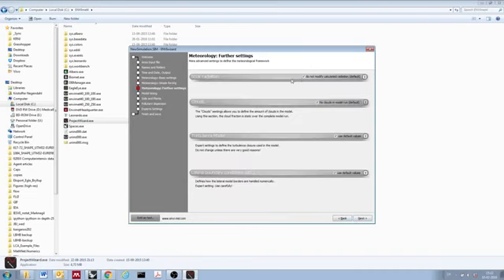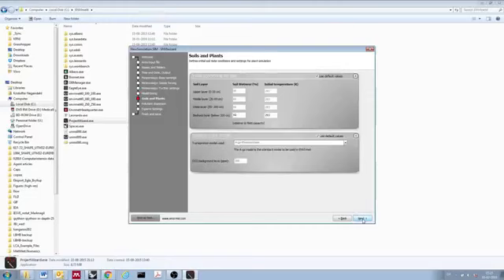ENVI met tutorial series Part 3